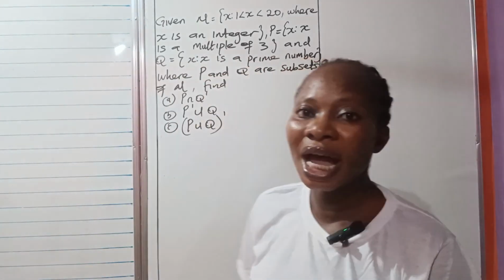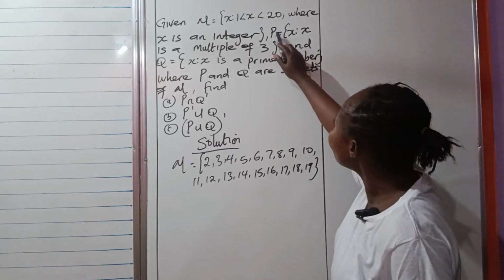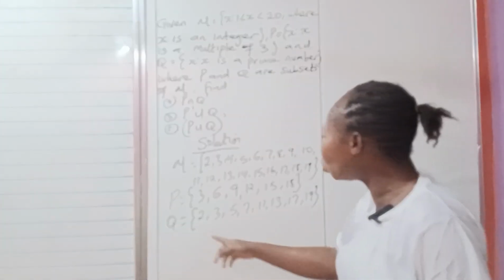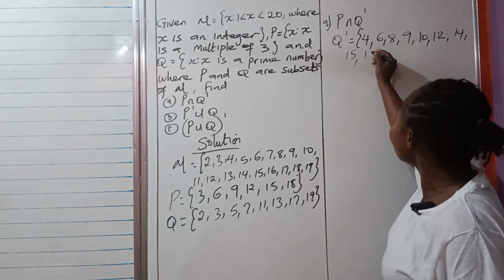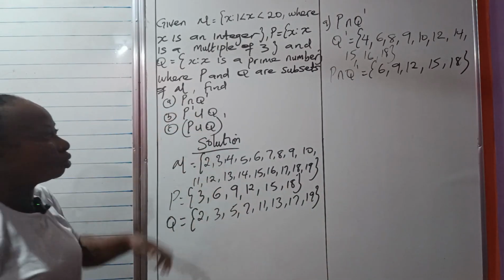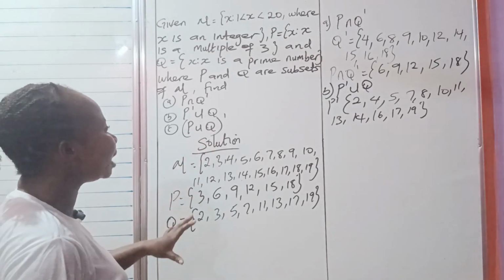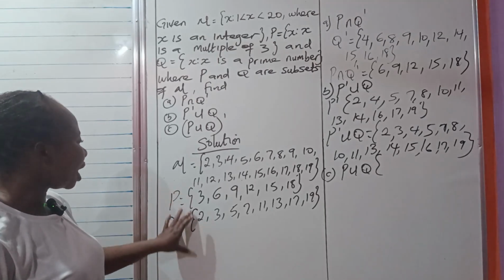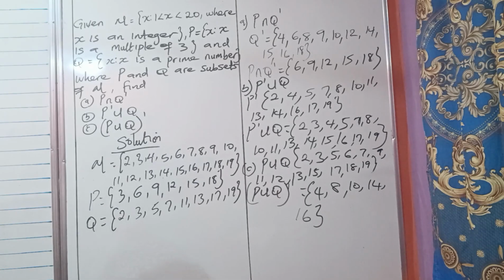Set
This question gives further explanation on union and intersection of set